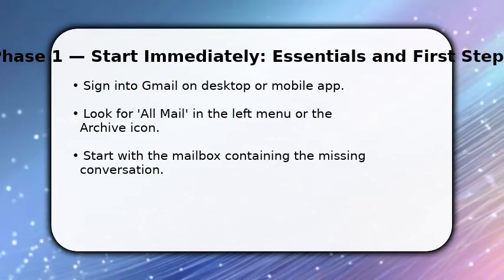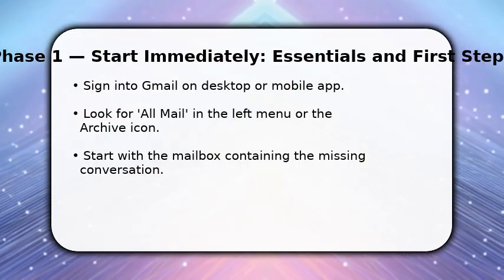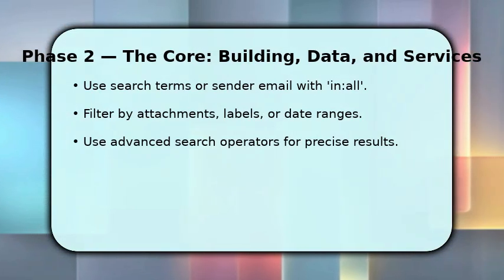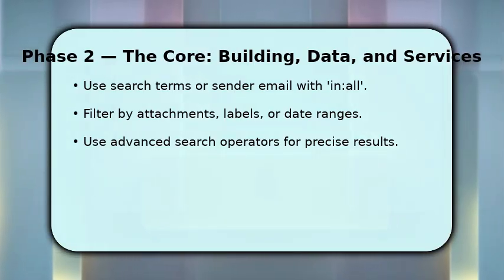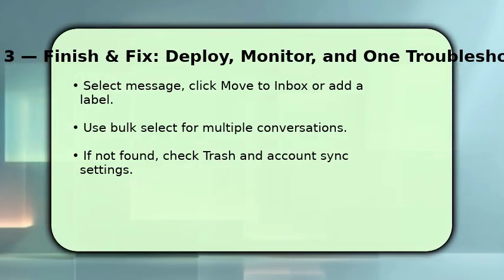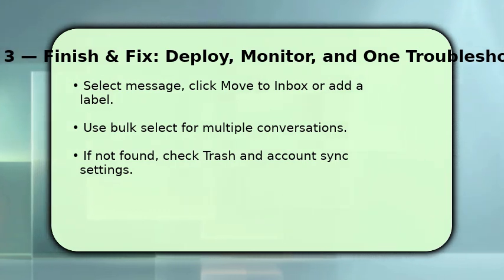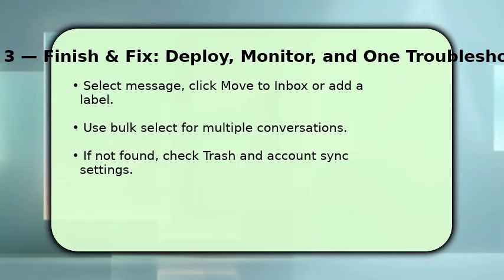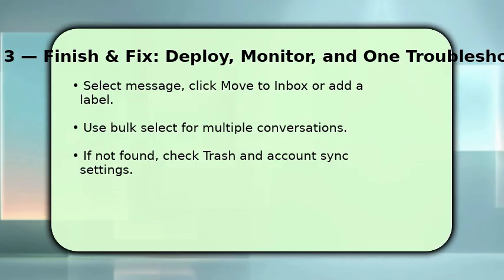How to Find the Archive in Gmail (updated)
How to Find the Archive in Gmail (updated) | 🔒 Surfshark VPN Deal — Stay private and secure. $1.99/mo + 3 Months Free ▸

Discover the quickest way to access your email archives in Gmail. This video tutorial guides you through locating and viewing old emails, helping streamline your digital correspondence management.

Gmail, email archive, access older emails, find mailbox folder, view past messages,